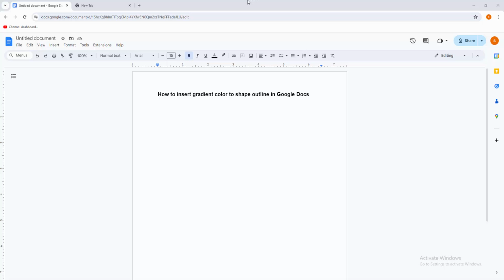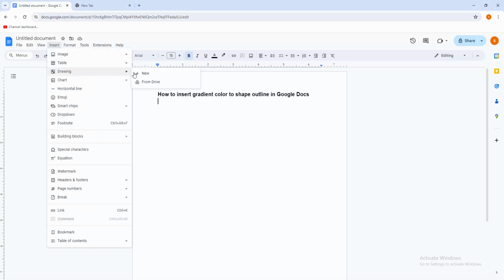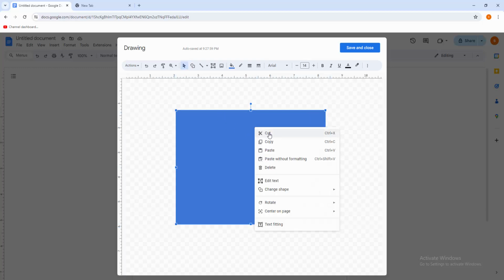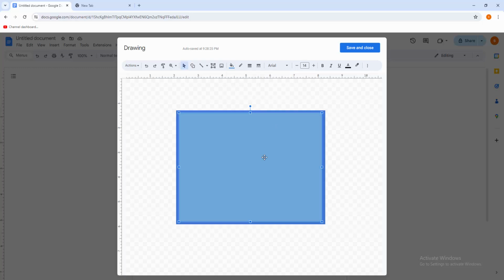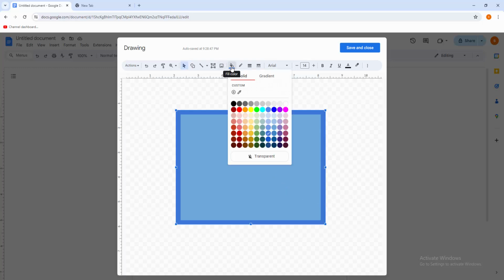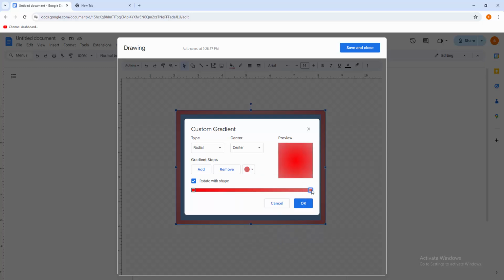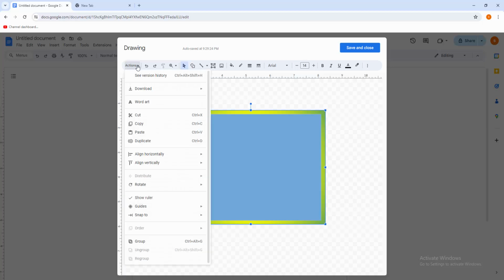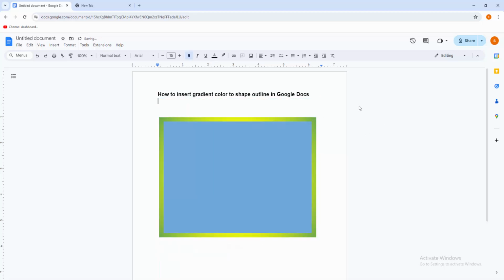How to insert gradient color to shape outline in Google Docs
Assalamu Walaikum,
In this video I will show you, How to insert gradient color to shape outline in Google Docs.  Let's get started.